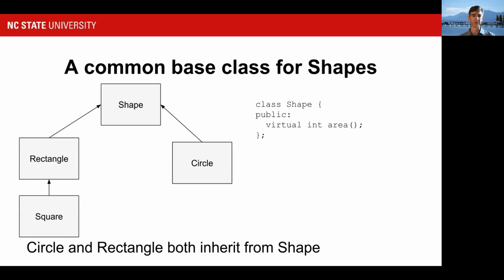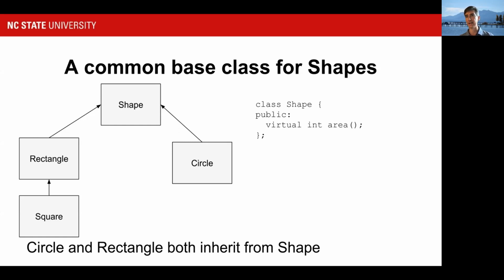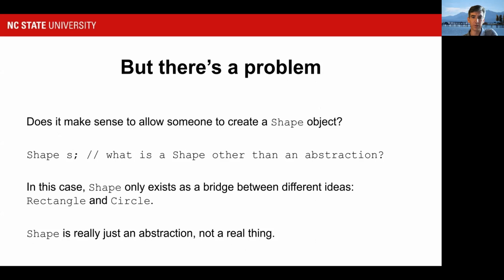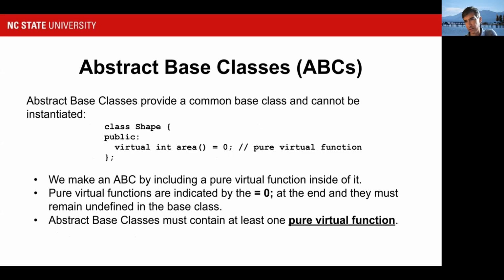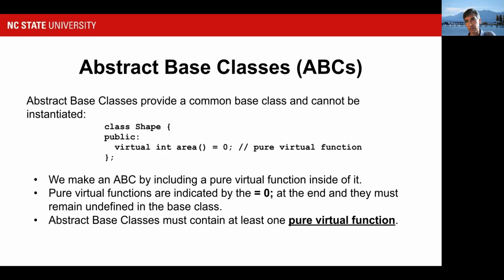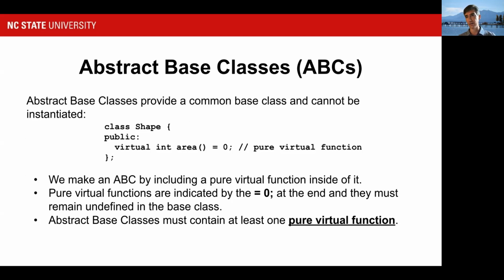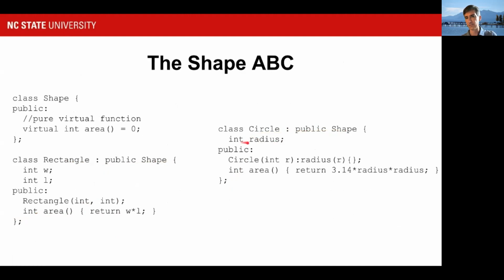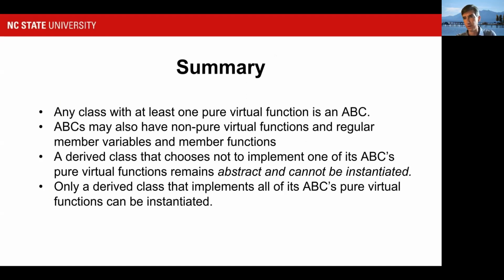Abstract Base Classes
Definition of Abstract Base Classes in C++ and how they are supported through pure virtual functions.